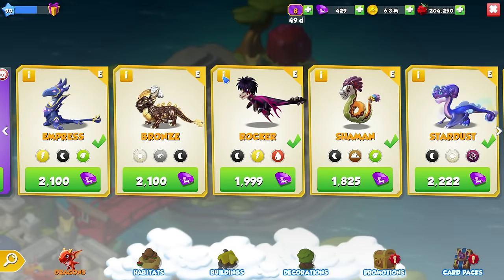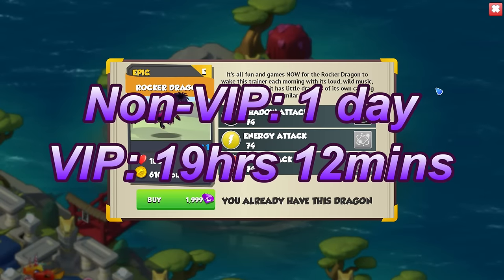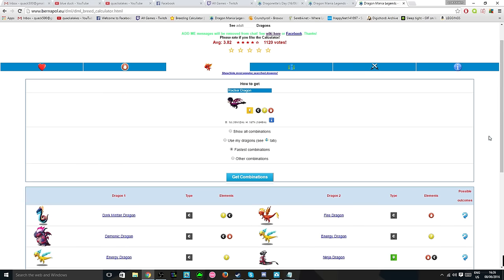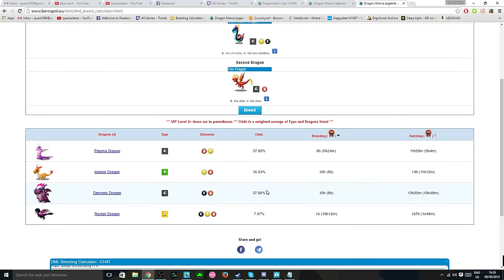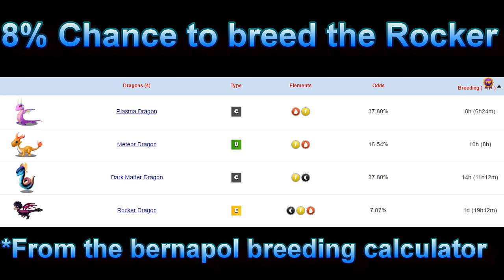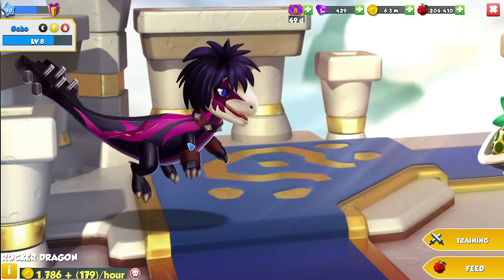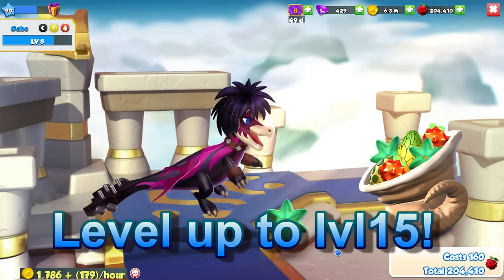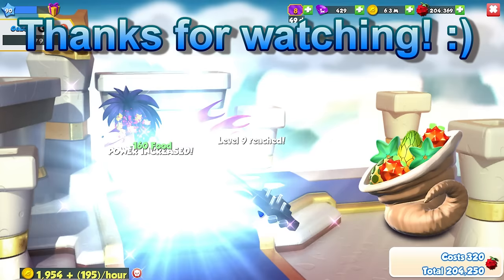How to Breed: Rocker Dragon - Dragon Mania Legends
Breeding the Rocker dragon:
Regular breeding time: 1 day
VIP breeding time: 19 hours 12 minutes

Combinations I would suggest to breed the Rocker:
Dark Matter + Fire
Demonic + Energy